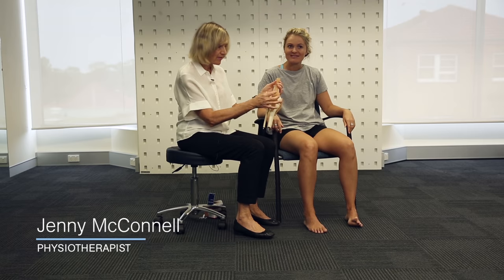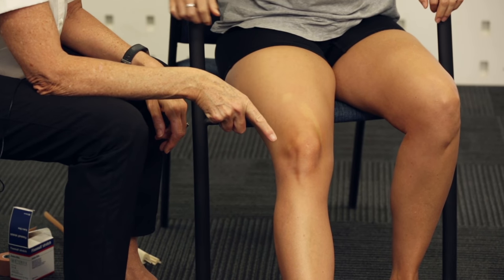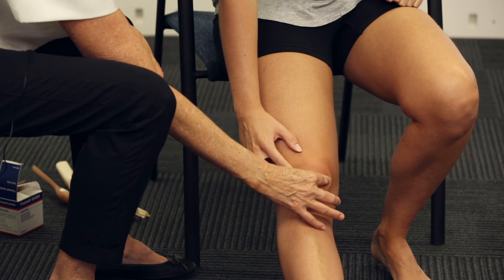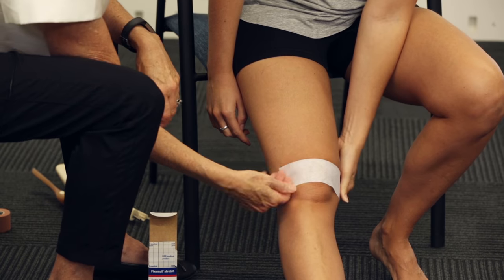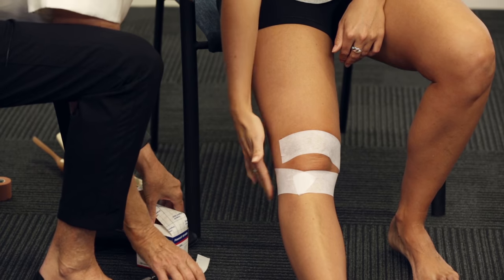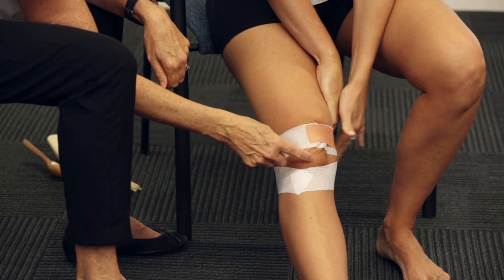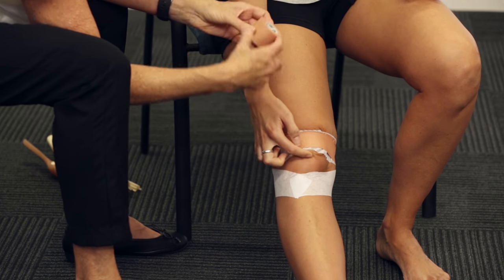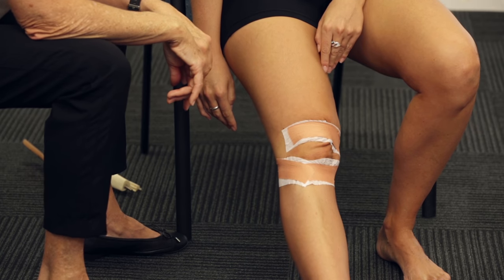MCCONNELL KNEE TAPING (OFFICIAL)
Jenny McConnell teaching how to self tape for knee pain.